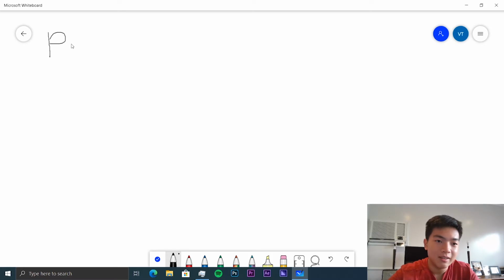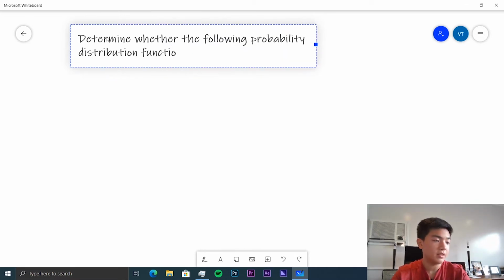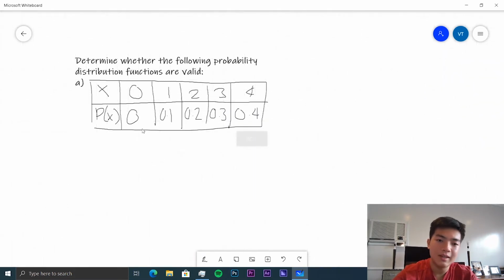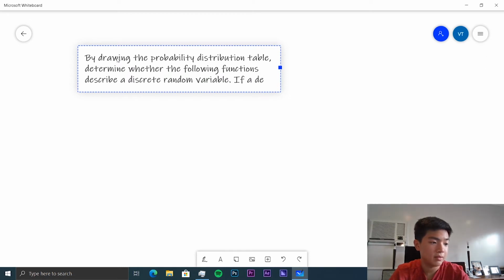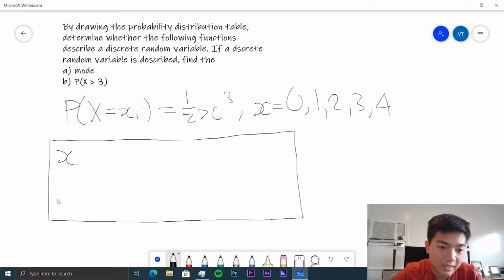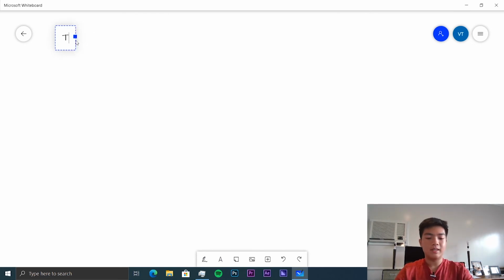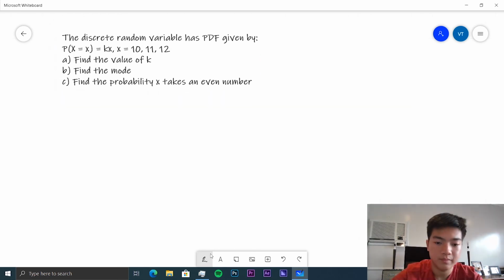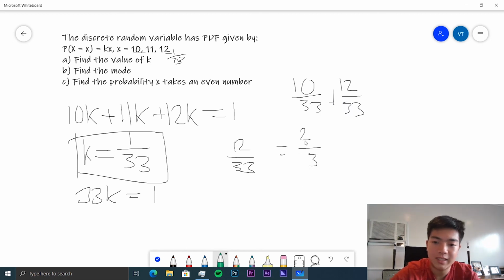Chapter 11.2.1 | Discrete Random Variables | CodingBytes IB Math Analysis Speedrun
In this video, Vince speedruns the first section of chapter 11.2 of the IB Math Analysis and Approaches HL textbook. This section contains problems involving discrete random variables.